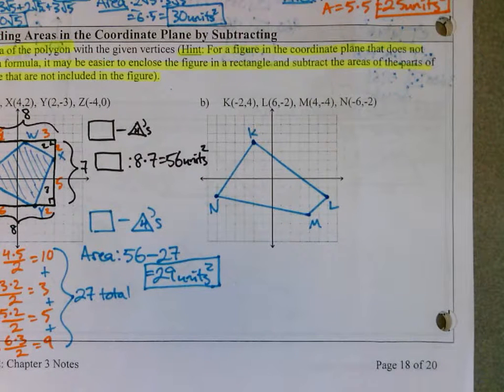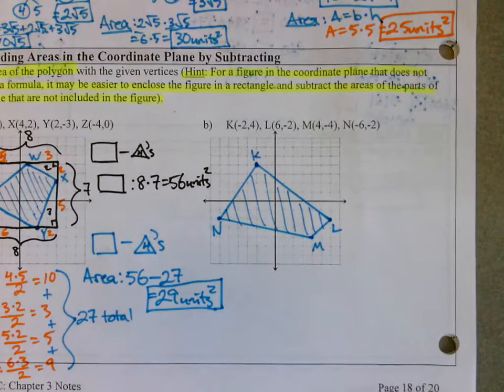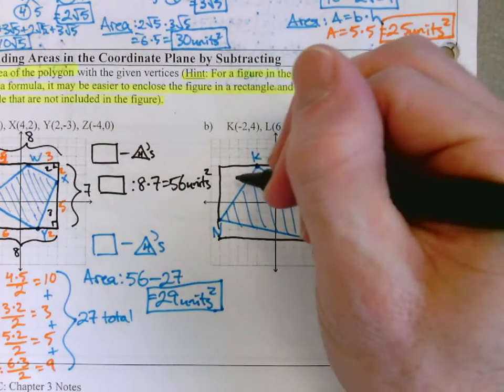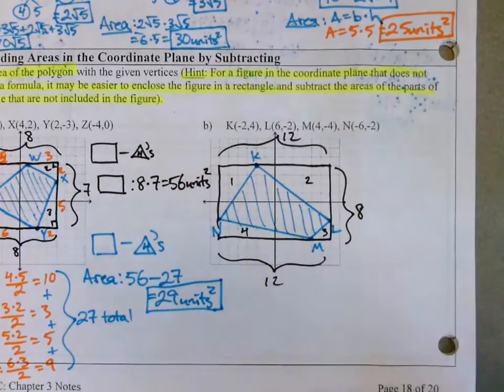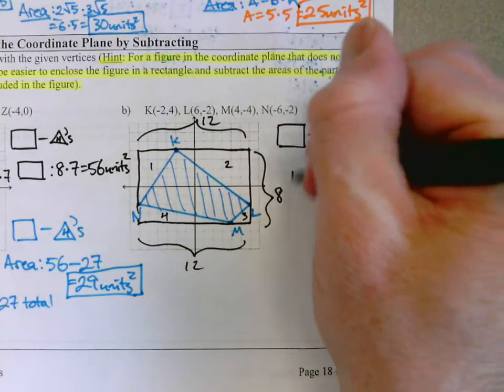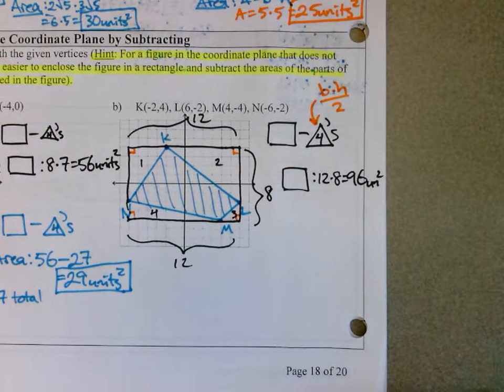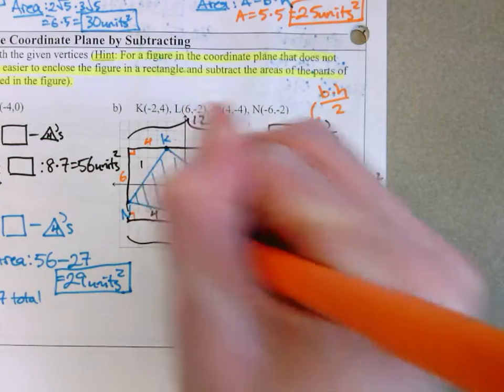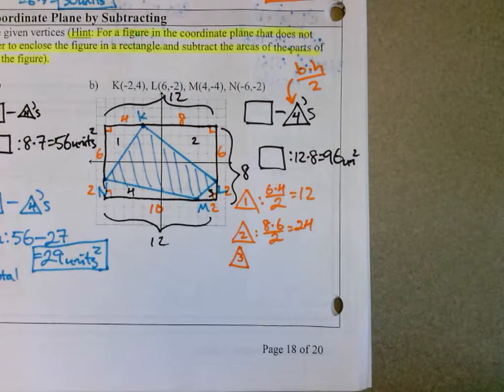VHS Geometry - Notes 9.4 (Ex 3b)